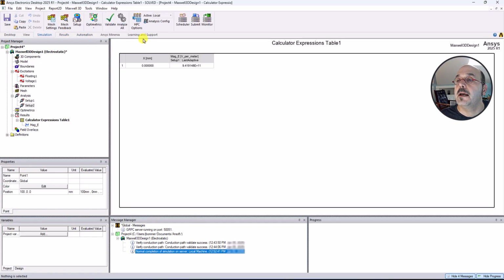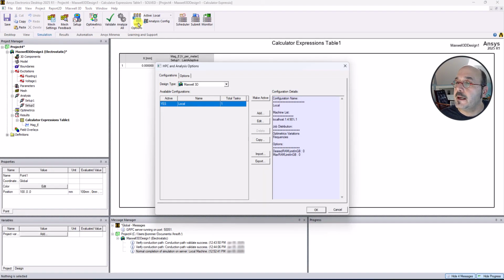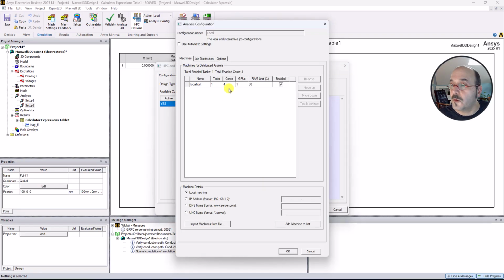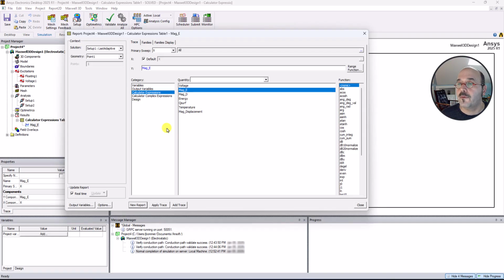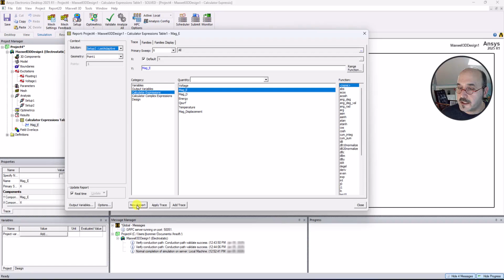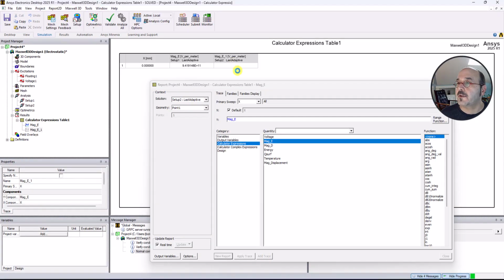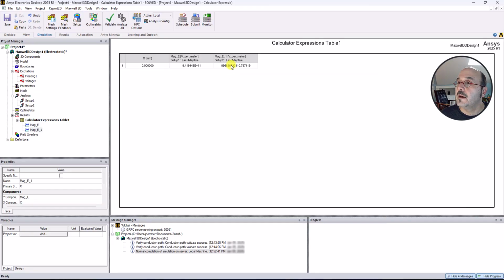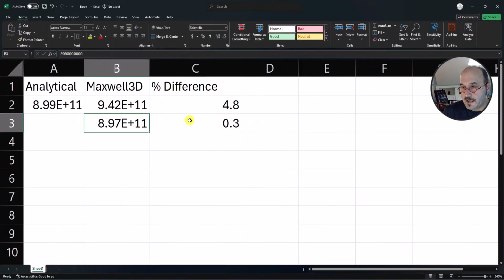Lesson 8 — Data Table Report in Ansys Maxwell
This video lesson covers how to add the results from a new setup to an existing report Ansys Maxwell® advanced electromagnetic field solver and explores the improvements in accuracy achieved. It emphasizes the impact of higher convergence criteria settings, demonstrating how they contribute to more accurate results.